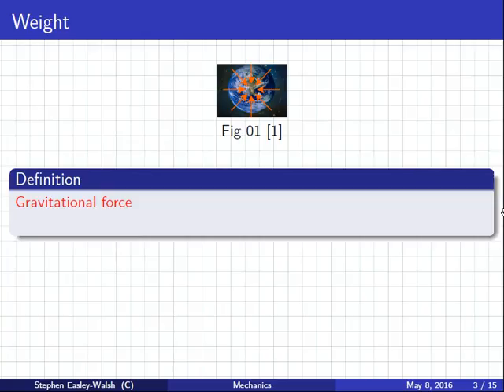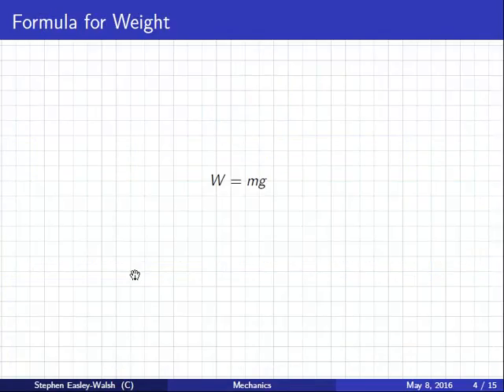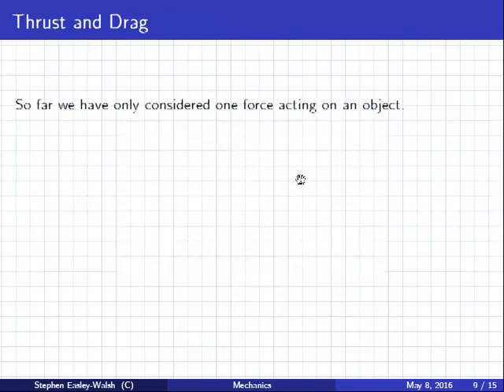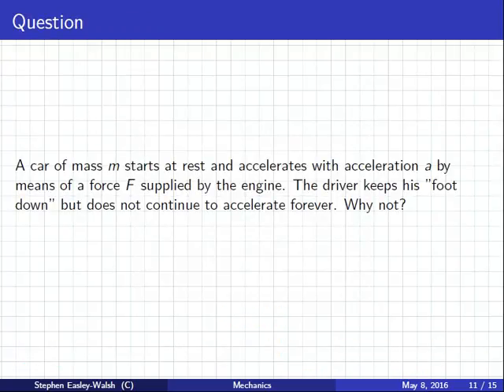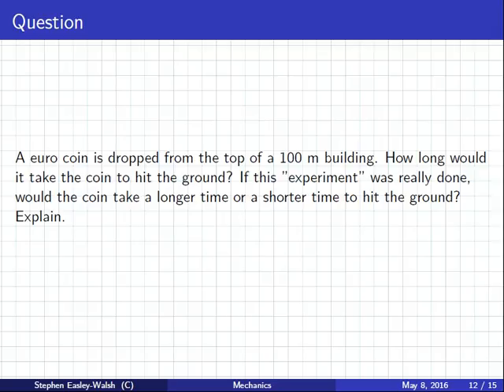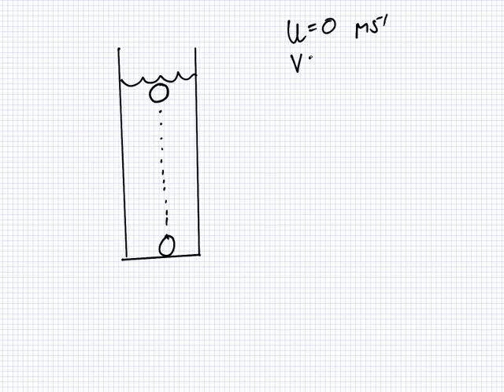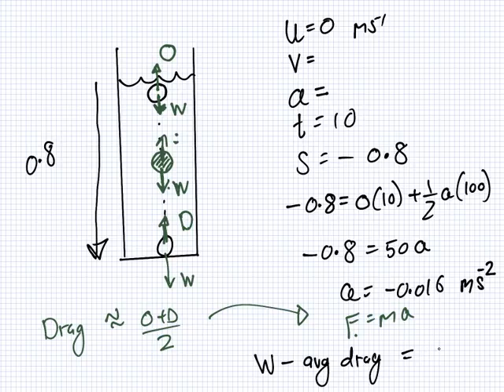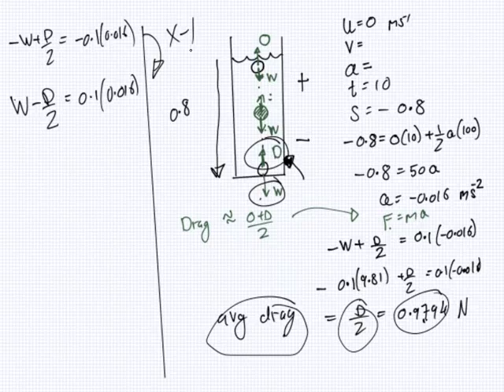Physics | Mechanics | Lecture | Weight